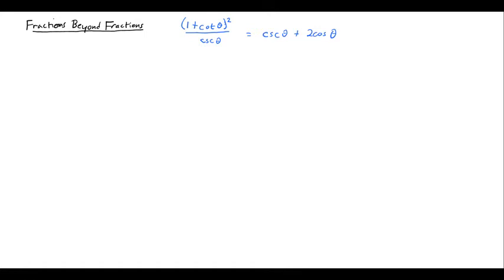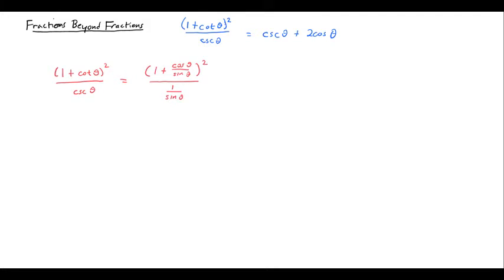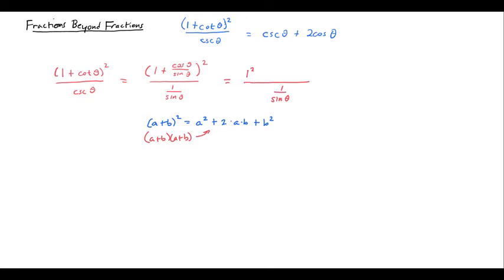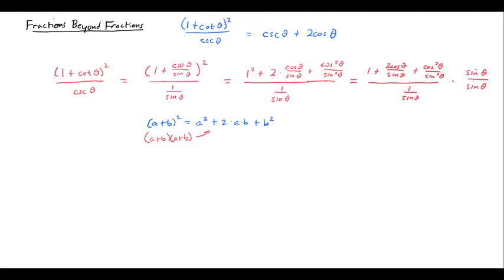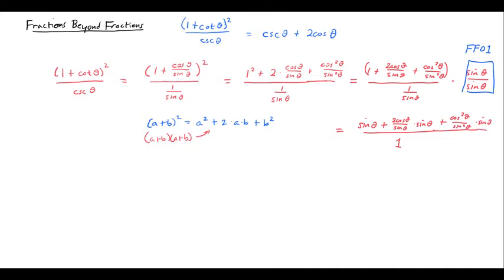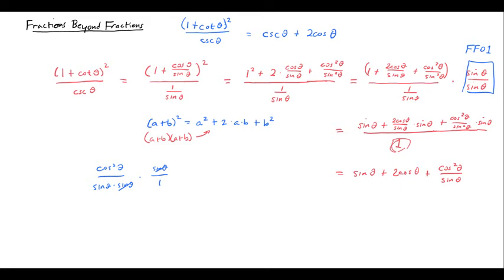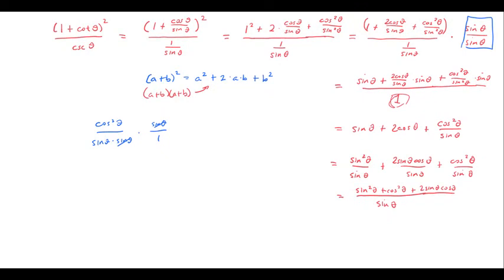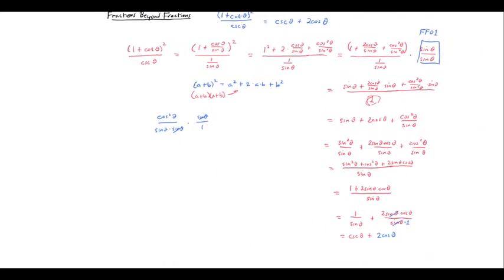LLP Fractions Beyond Fractions